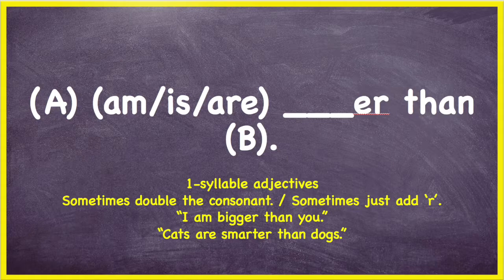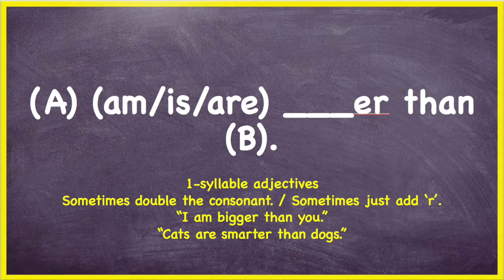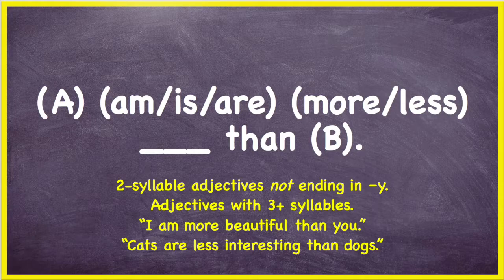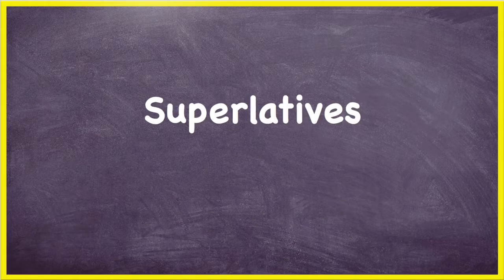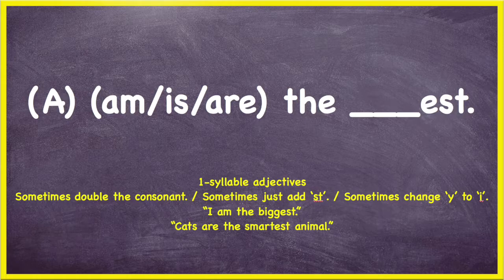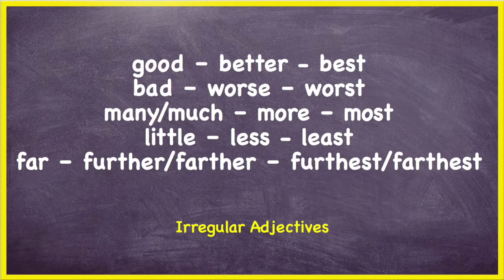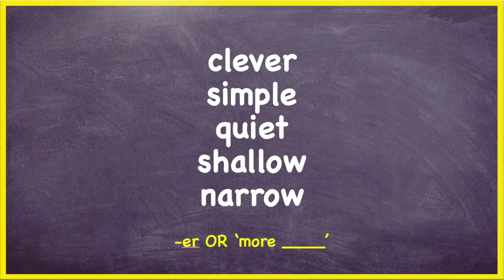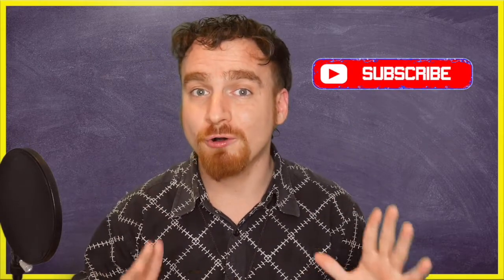How to Use Comparatives and Superlatives Properly (English Grammar Lesson)